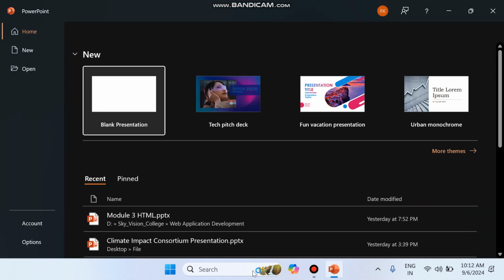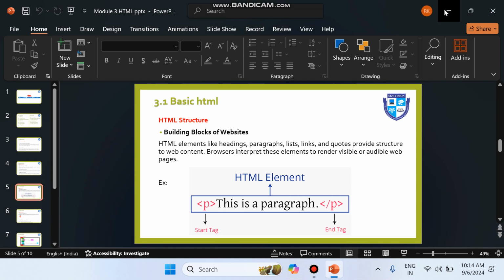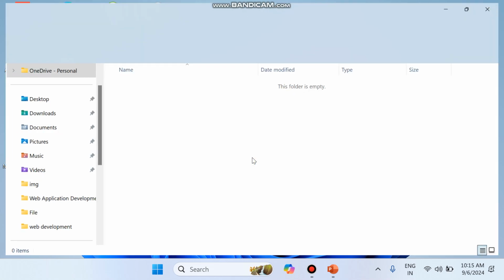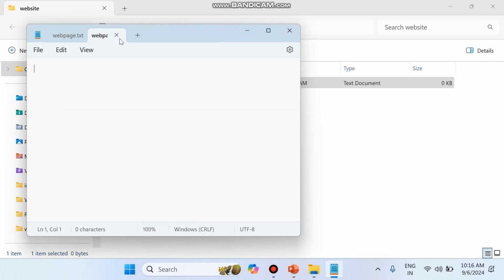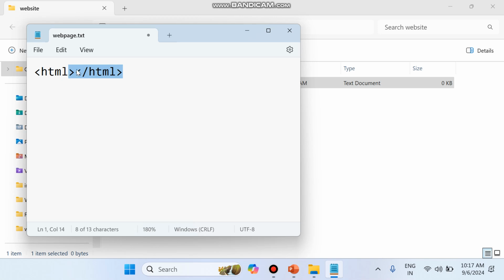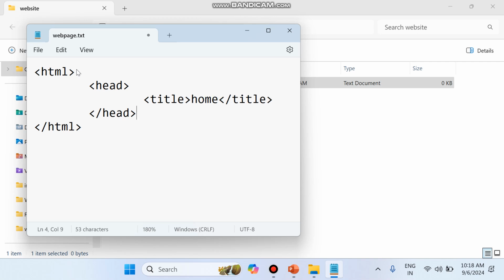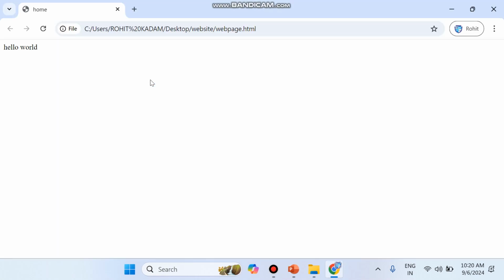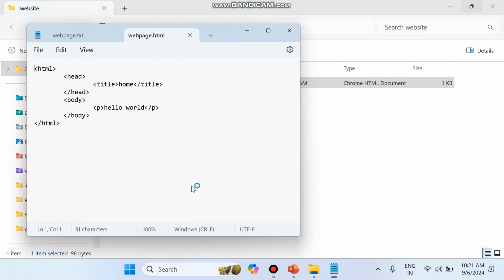HTML Programming Part - 1 Tutorial for Beginners | Learn Web Development | Sierra Leone Tech